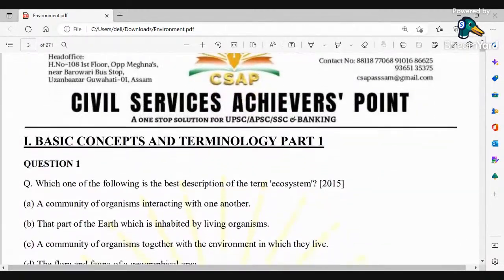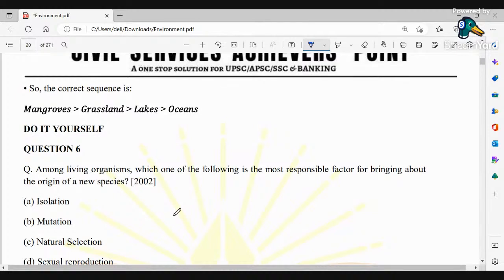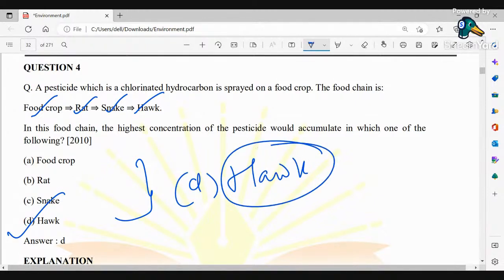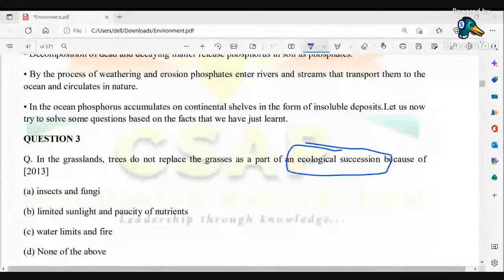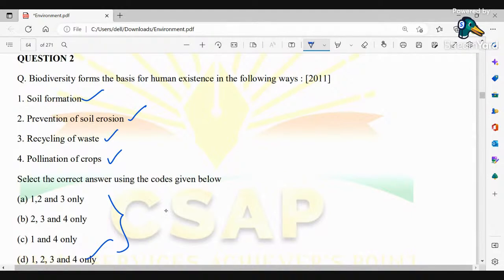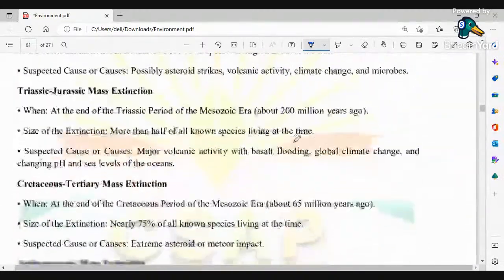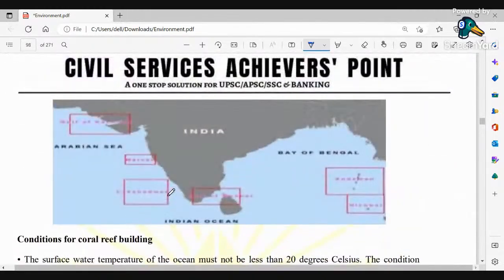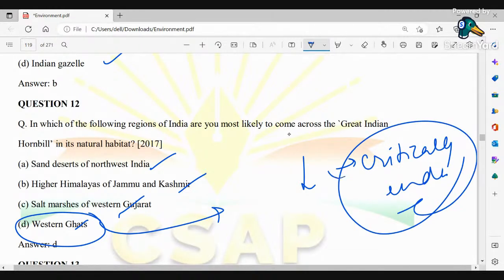DAY 5 - Free Live Class on APSC CCE Prelims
Free Live YouTube Classes on
Topic - Last 25 years UPSC Past year Questions on Environment
"Highly Important for upcoming APSC CCE Prelims"